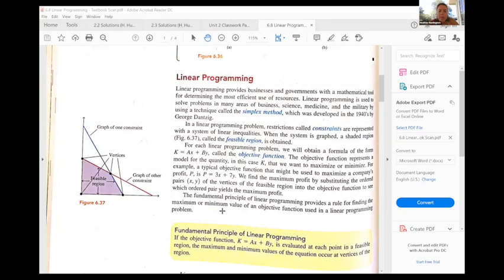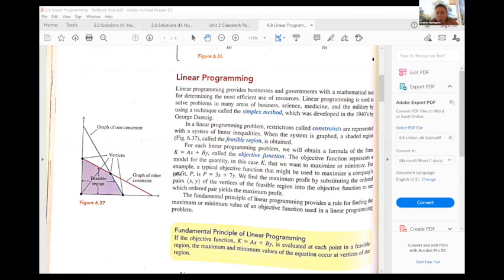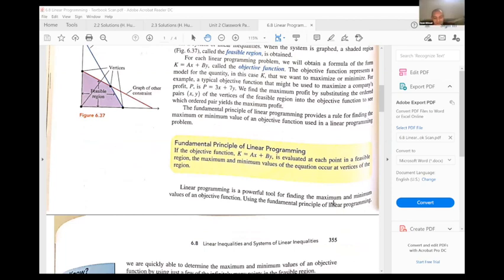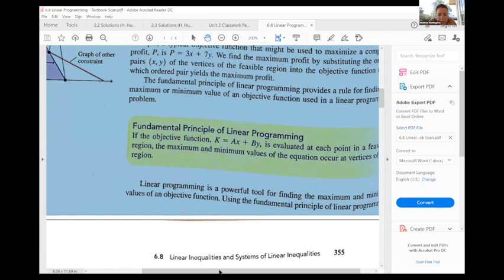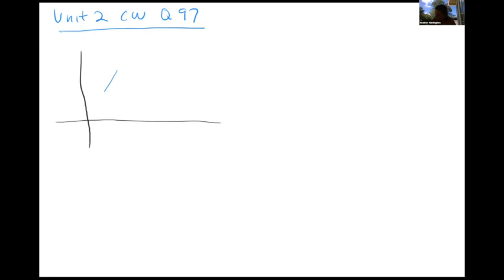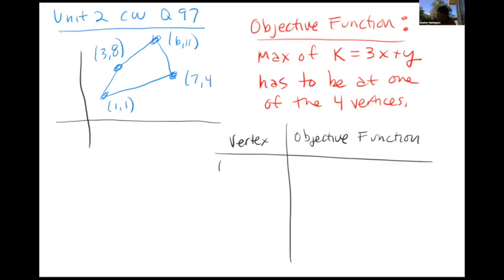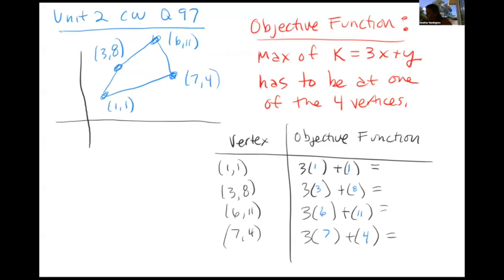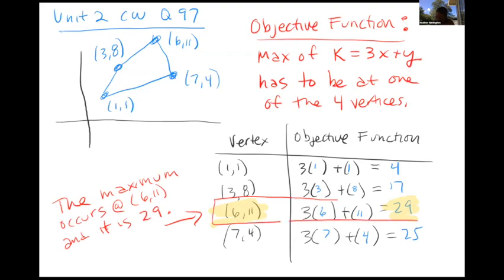Unit 2 CW Q97 - Finding Maximum Given a Feasible Region (Linear Programming)